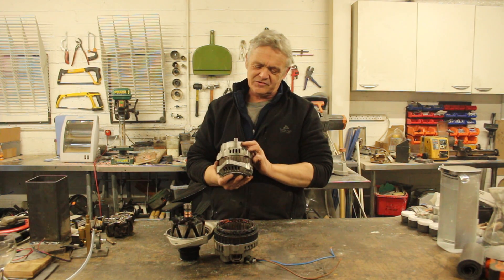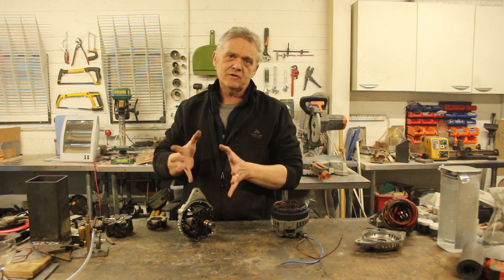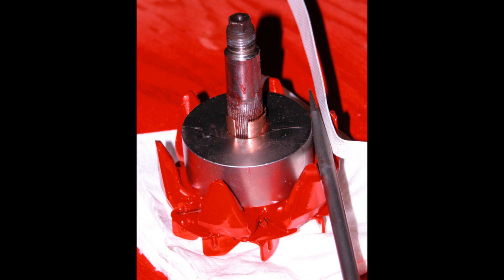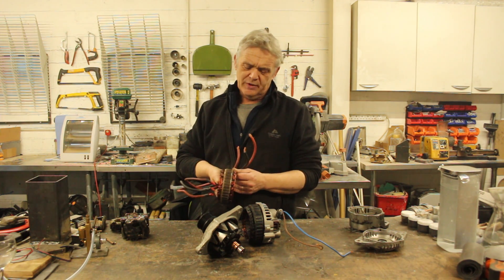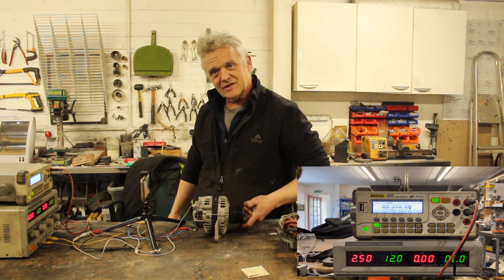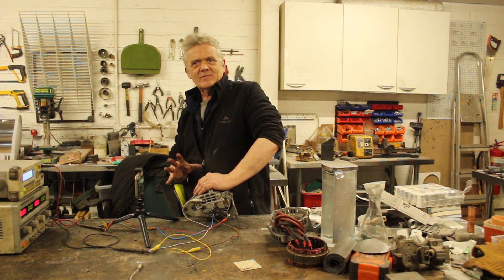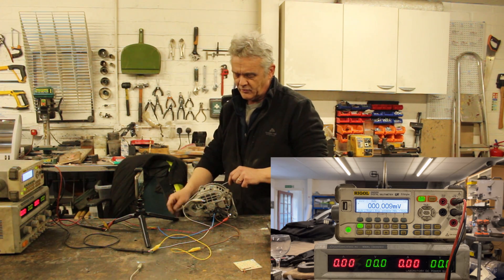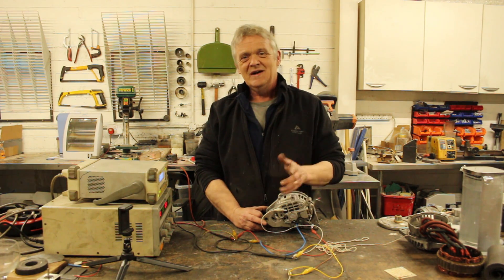1502 Generating From Wind - The Alternators Hidden Secrets